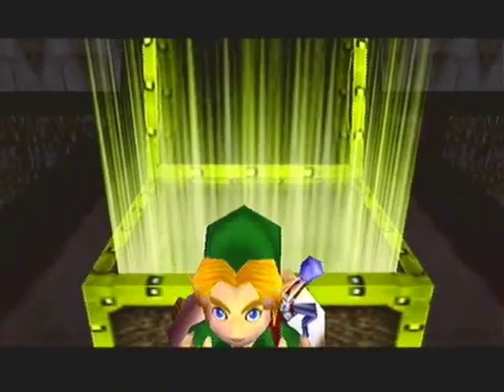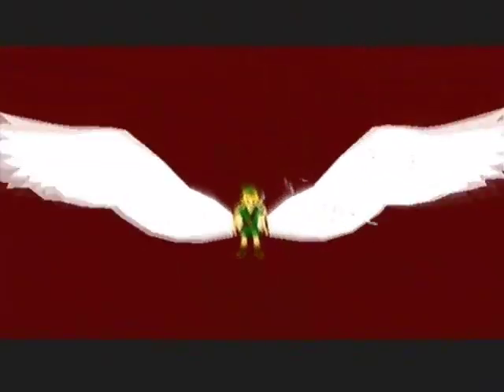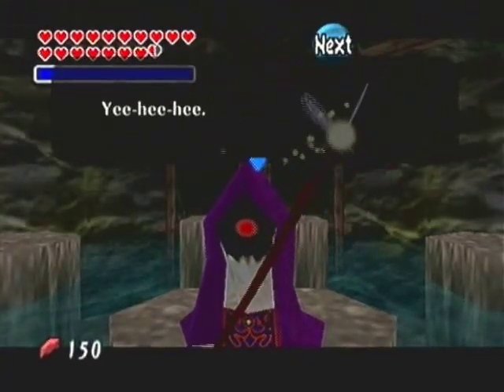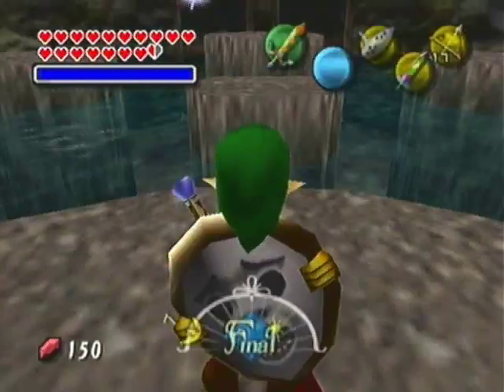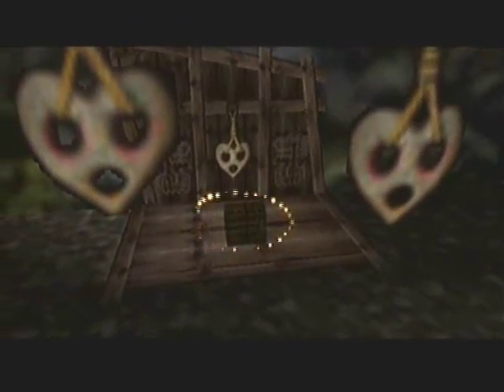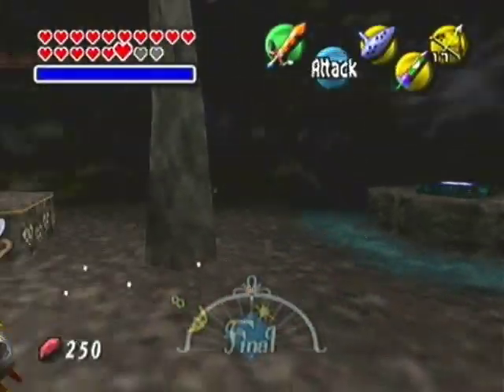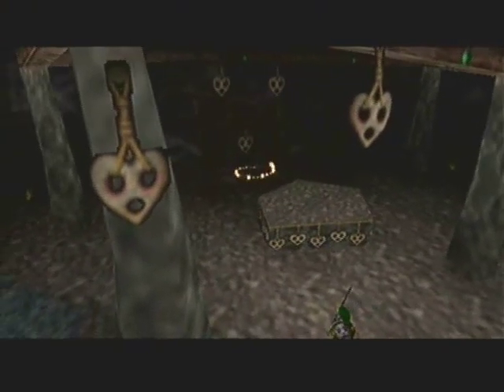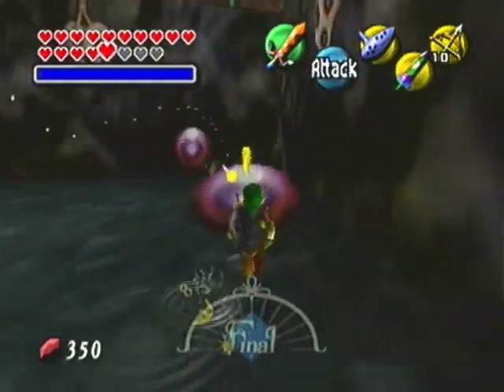Let's Play The Legend of Zelda Majora's Mask: Part 73 | Hey, I remember you!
After FINALLY picking up the Giant's Mask we face off against some familiar foes for the 8th last Heart Piece. Gravy!

Majora's Mask copyright Nintendo 2000, 2011
N64 copyright Nintendo 1996, 2000, 2011